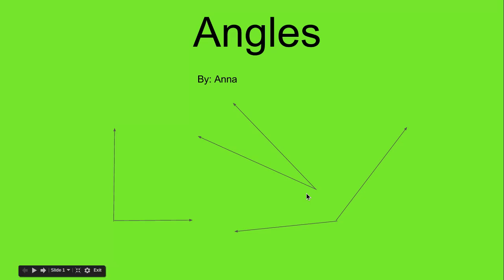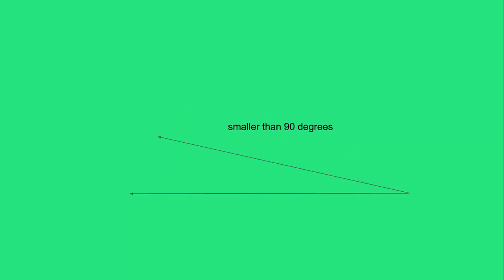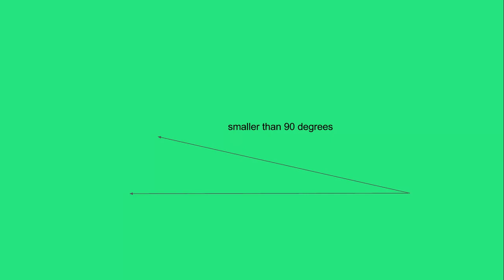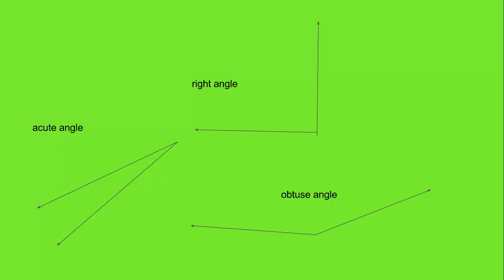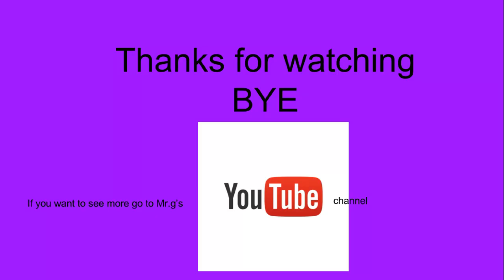Classifying Angles (Anna)